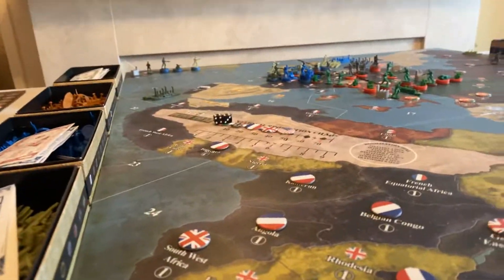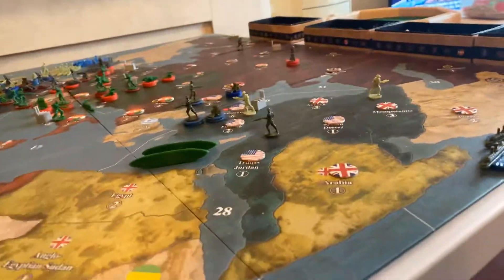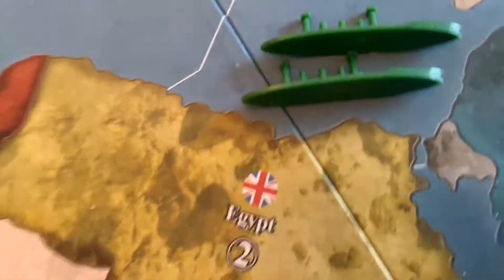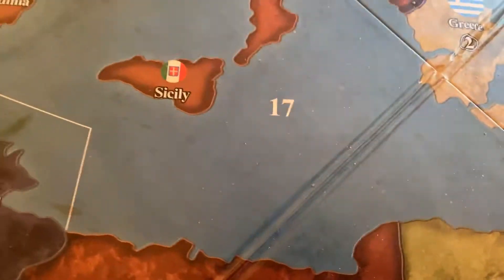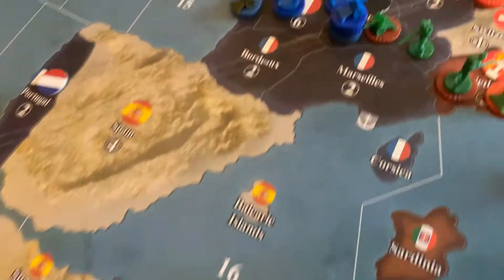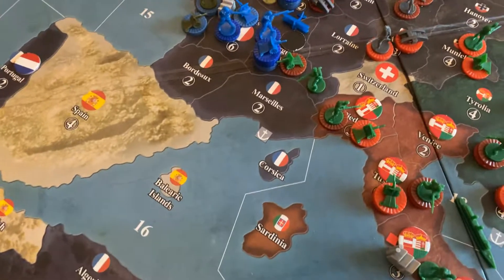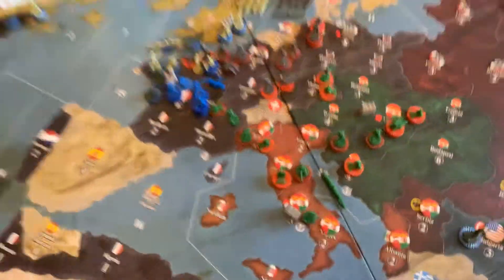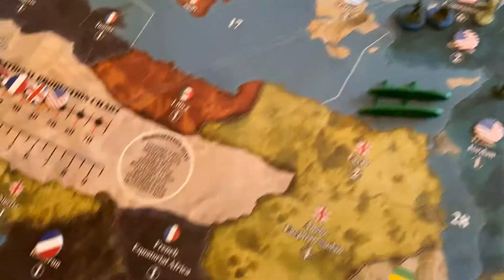Axis allies 1914(1915 setup) turn 11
Winners America and Germany
Losers turkey